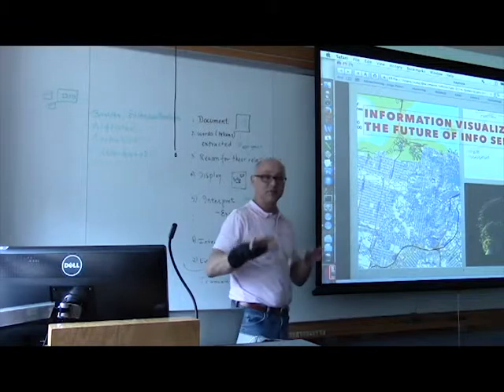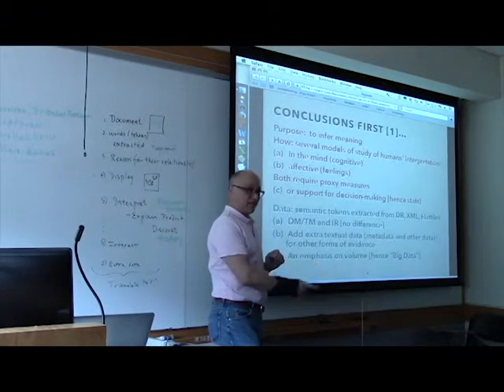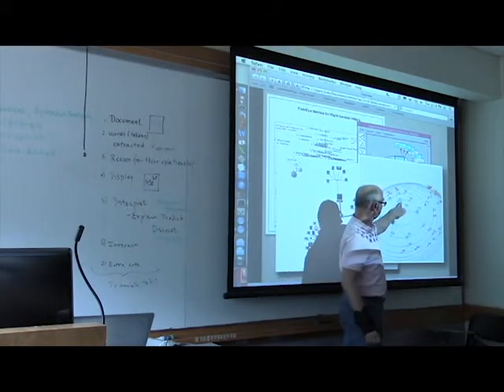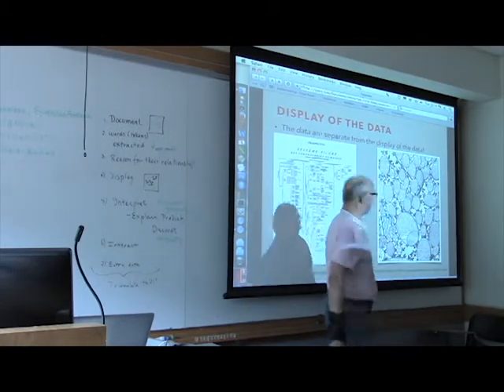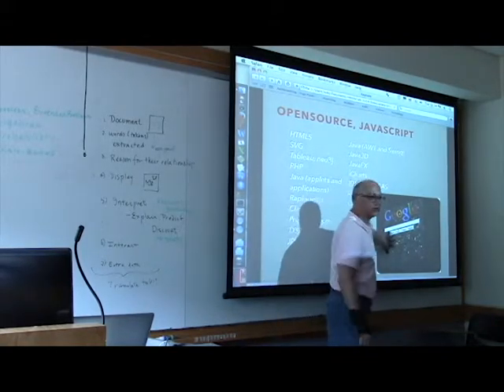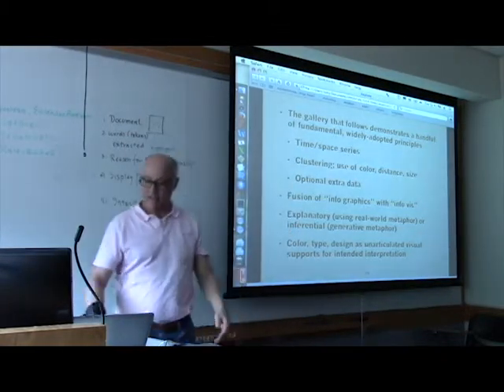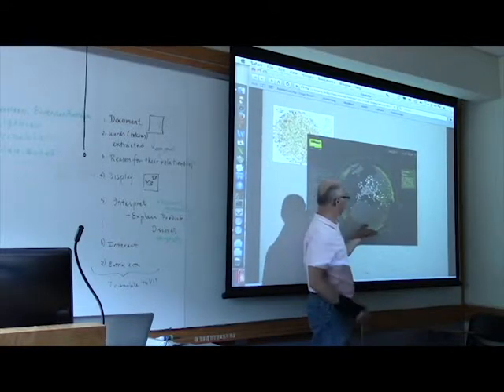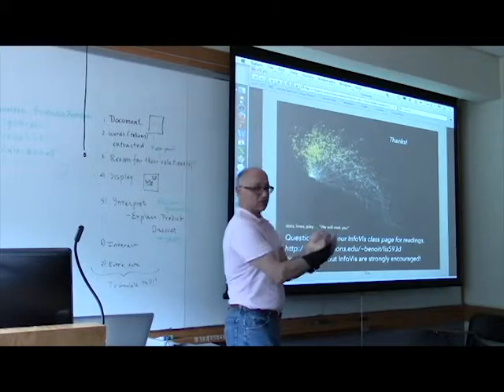Gerry Benoit "Information Visualization: The Future of Info Services"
If you missed it here it is!

Take a journey through the fascinating and exciting world of Information Visualization in regards to the future of Info Services.